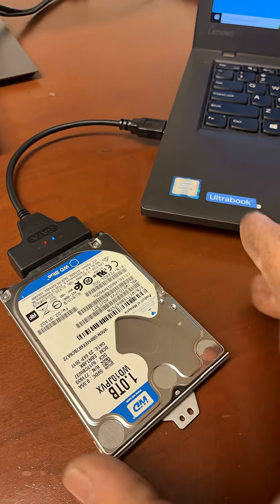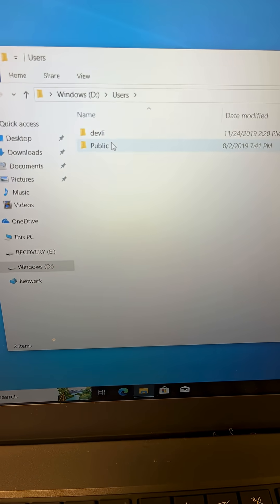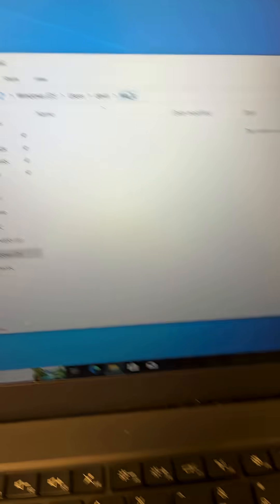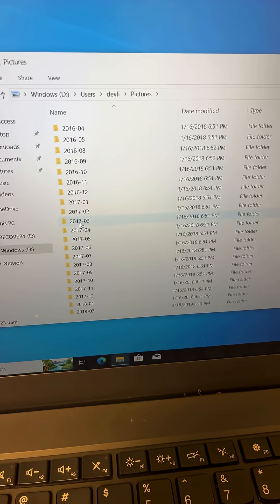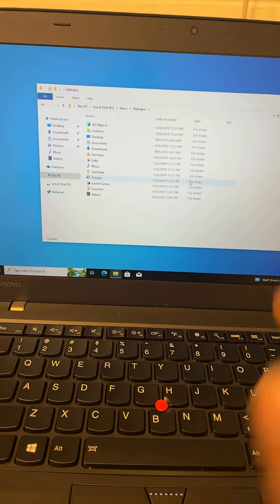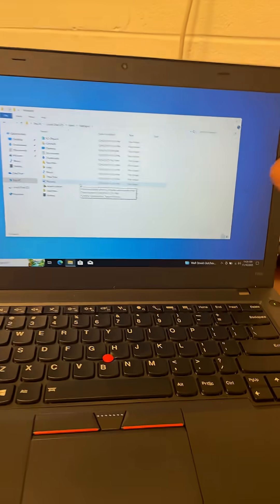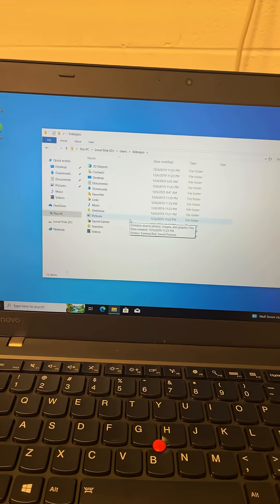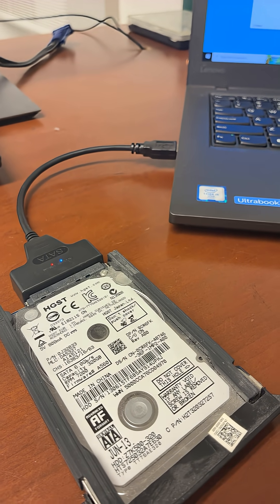Remember this before get rid of your old laptop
This is a reminder for everyone that it is important to remember factory reset a computer before sell it of get rid of it.